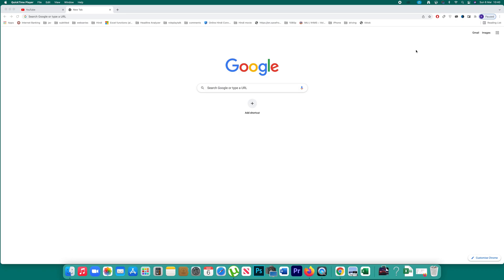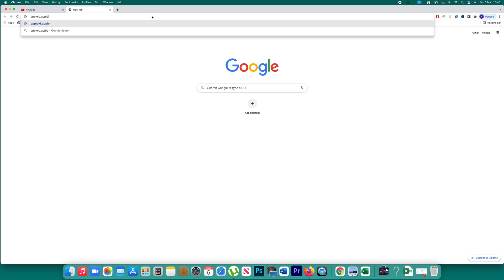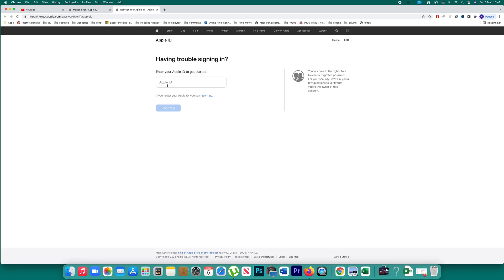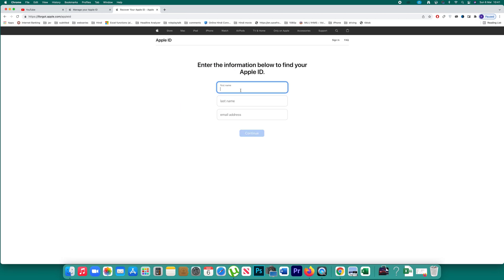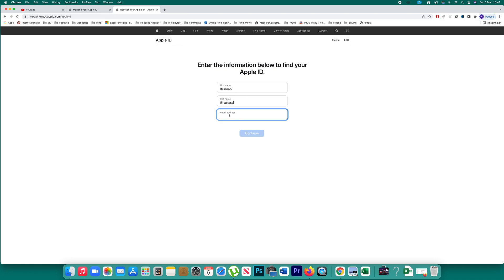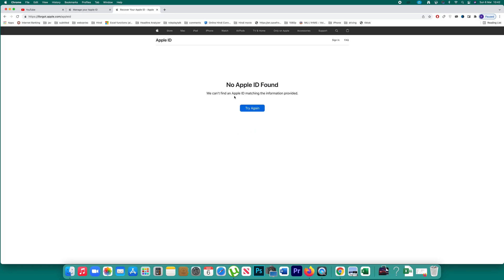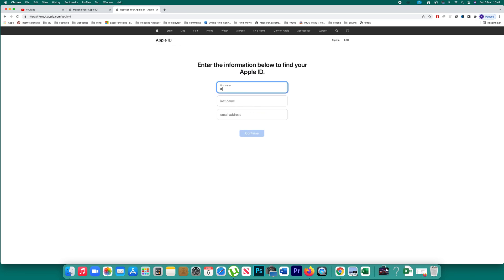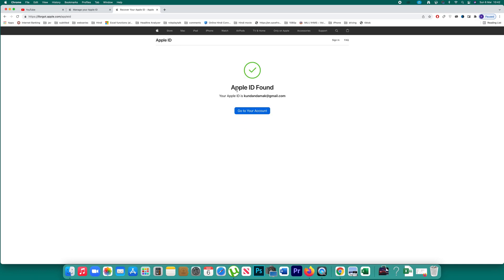How to Find Apple ID in Case if You Forgot it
In this video today we will see How to find Apple ID in case if You Forgot it. It might be that you didn't use your Apple ID for Long time and if you have more than one email ID then you might be wondering which is your Apple ID. So, we will see How to Find Apple ID.

In case if you have forgotten your apple id and want to find out what you do is open a browser and open this website apple id.apple
.com. Now click on this option "sign in". Now here you will be able to see an option forgot apple id or password. So click on it and here what you have to do is since you don't know your apple id, you have to click on this option if you forget "Forgot your Apple ID". You can look it up. After that you enter your first name, last name. So you can keep on entering your email ids which you think is your apple id.

You can see we can find an apple id matching the information provided. So let me select this option "Try Again".

and then continue.

You can see Apple ID found. So this is my apple id.